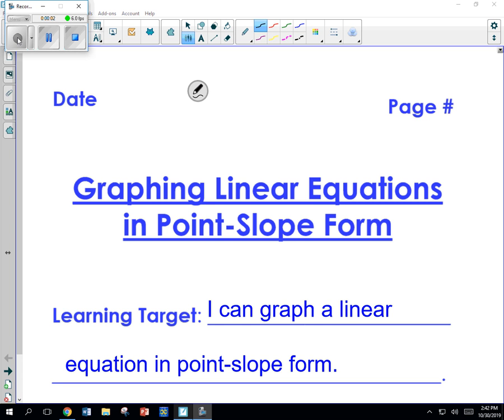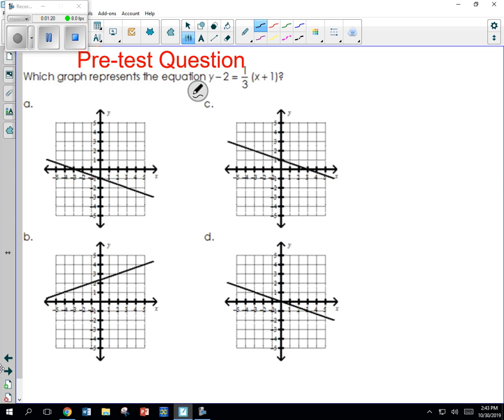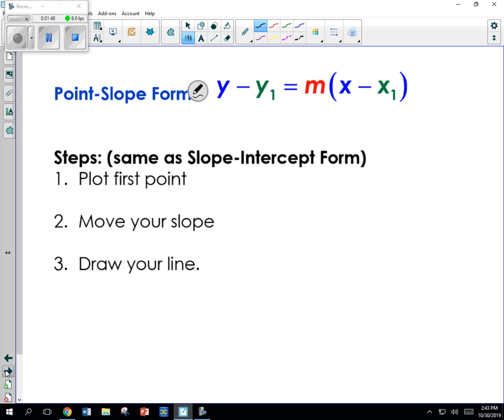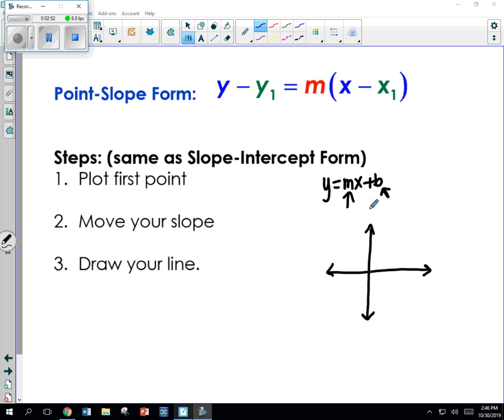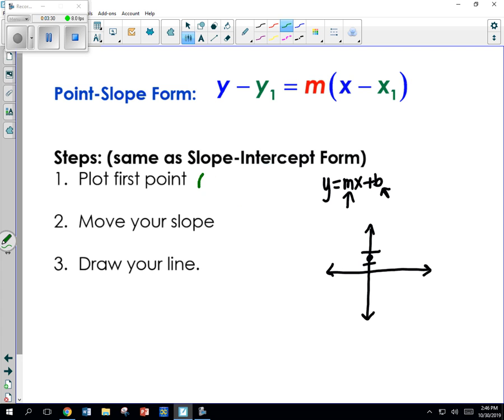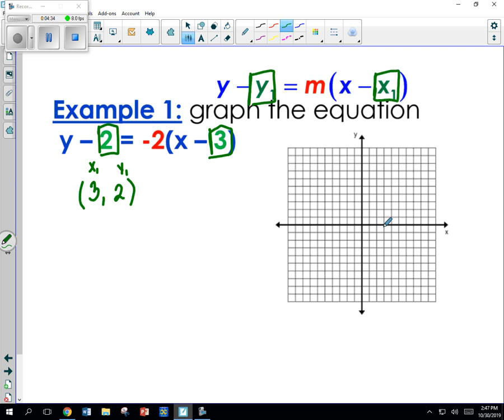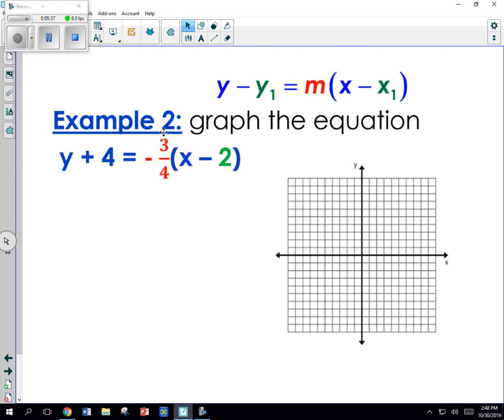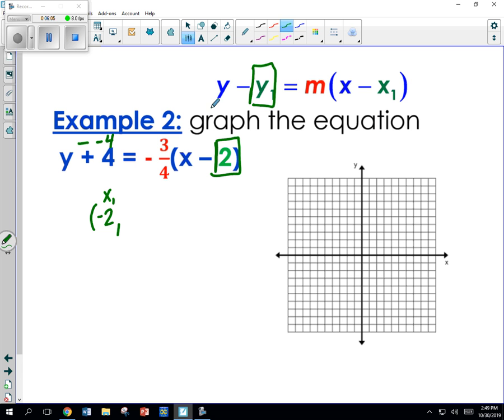Graphing in Point Slope Form